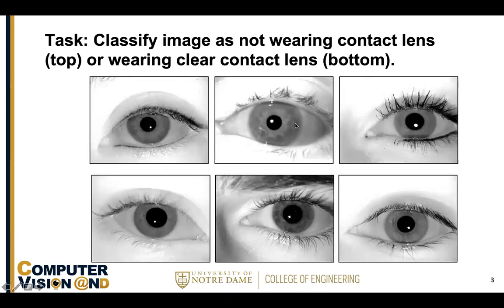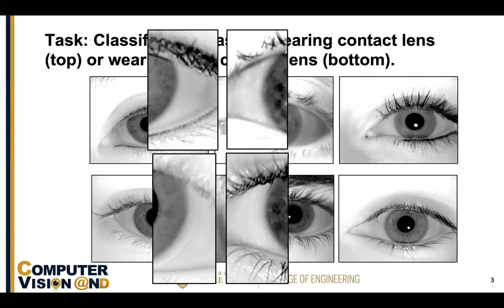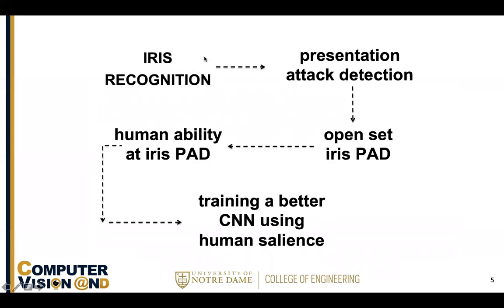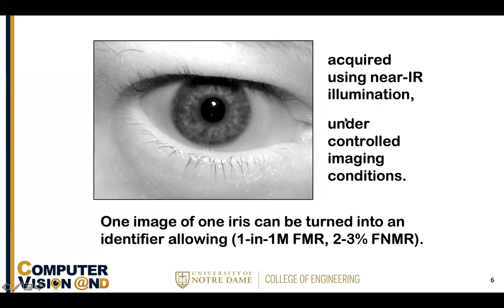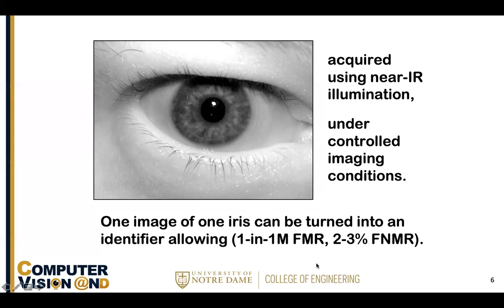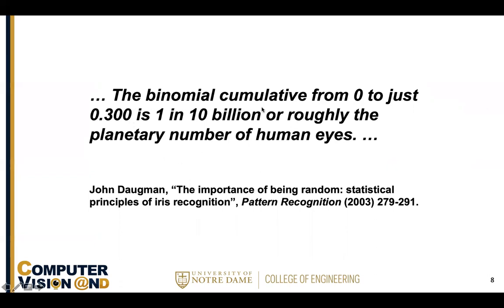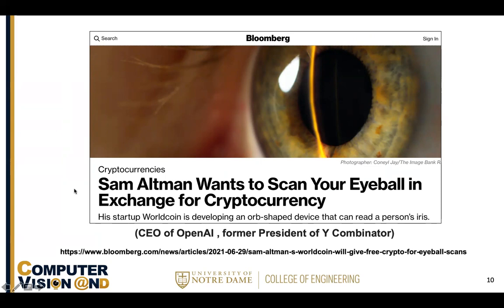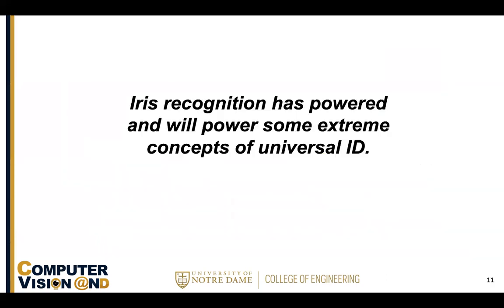Want a Smarter Deep CNN? Train it using Human Salience | Dr. Kevin W. Bowyer | Tutorial Part 1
This is Part 1 of the WACV 2022 tutorial, which discussed methods to increase generalization capabilities of machine learning solutions, including deep convolutional neural networks, in situations when training data is limited and not representative. The application area was biometric presentation attack detection for iris and face. A similar tutorial was given at the IJCB 2022. The tutorial was given by Adam Czajka, Kevin Bowyer, Daniel Moreira and a graduate student Aidan Boyd. We thought it could be interesting for the biometric community and we are happy to share it.